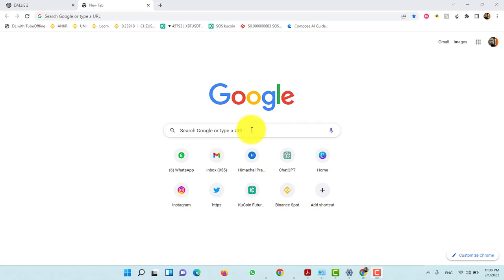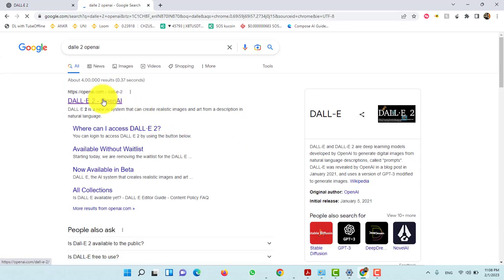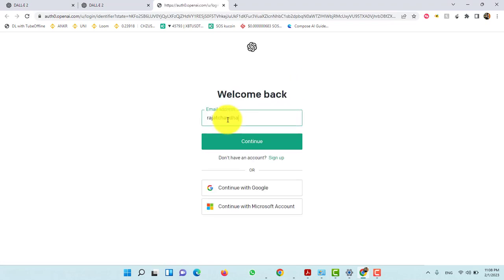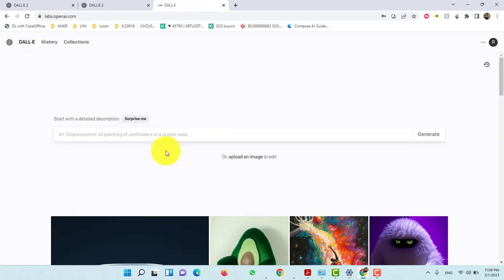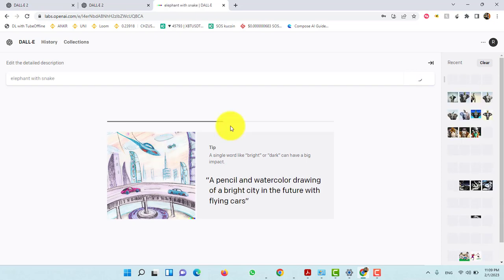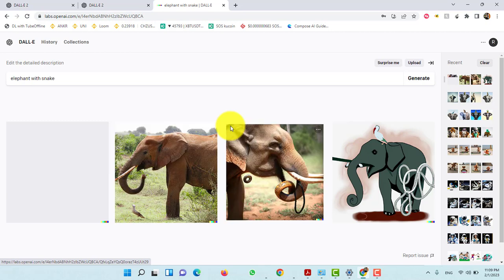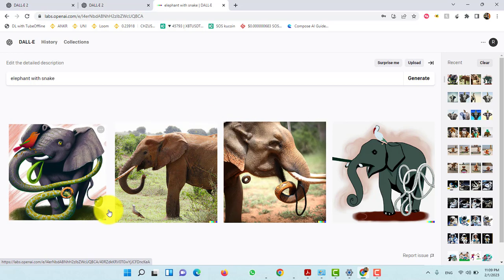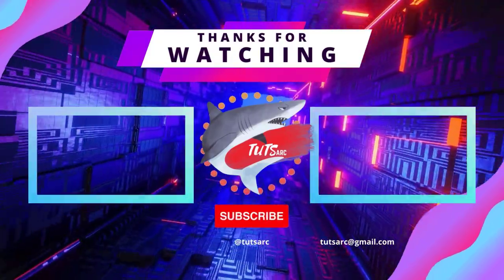Generating Stunning Images with OpenAI's DALL-E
Get ready to be amazed by the power of OpenAI's DALL-E! In this video, we demonstrate how DALL-E can turn your imagination into a stunning image. Watch as we generate a picture of an elephant sitting on the head of a gray cat with green eyes. Learn more about DALL-E and its capabilities in this informative and visually appealing video.